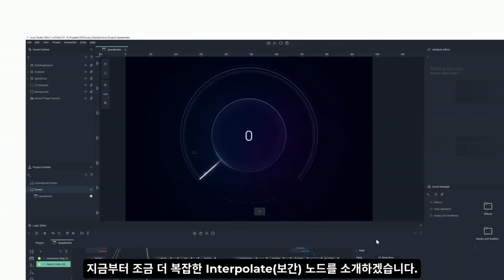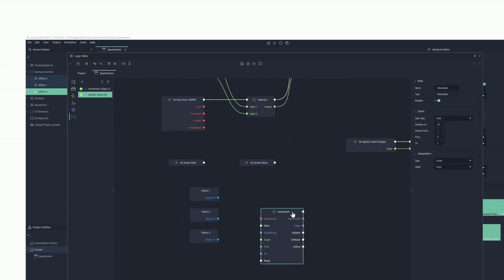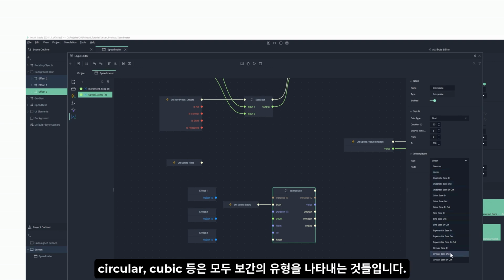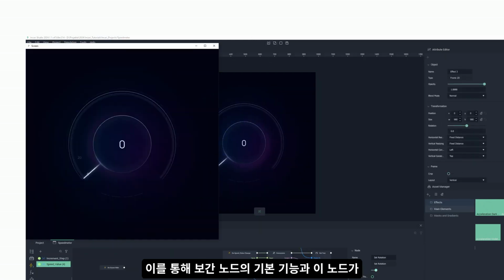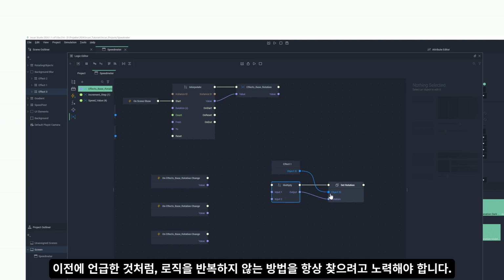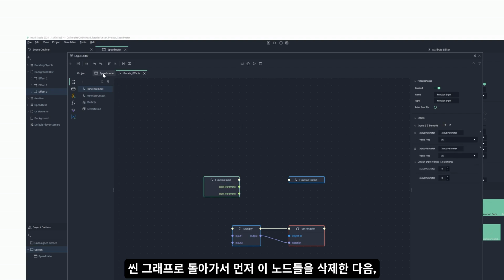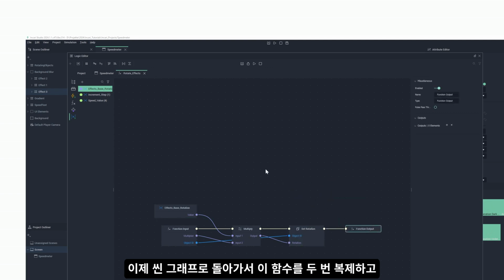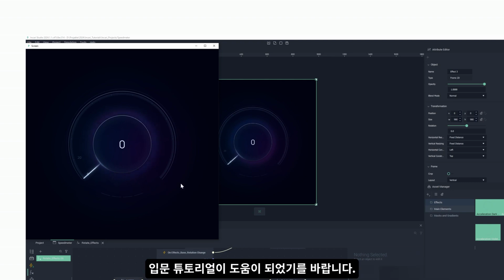Incari | Basic Tutorial EP 08 - 배경 블러 & 커스텀 함수: 로직으로 애니메이션 구현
Incari Studio 기본 튜토리얼 시리즈 마지막 에피소드 입니다.
이번 영상에서는 Interpolate 노드를 활용해 부드러운 배경 애니메이션을 만들고, 커스텀 함수로 재사용 가능한 모듈형 로직을 구현하는 방법을 안내 드립니다.